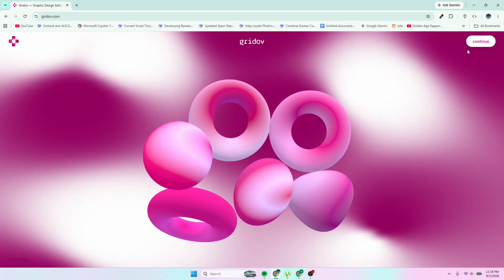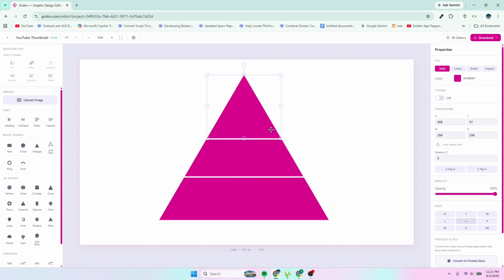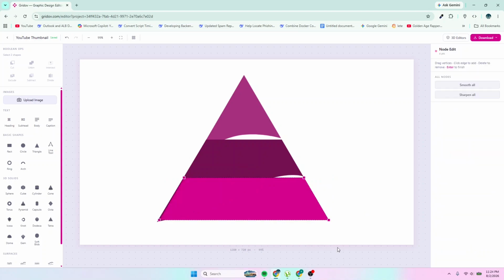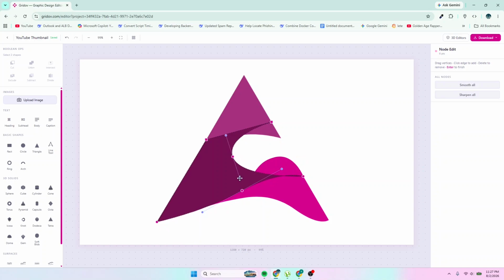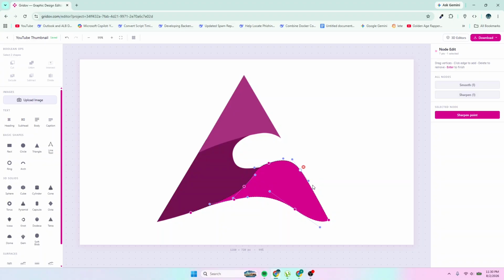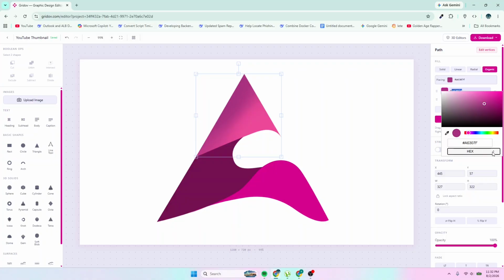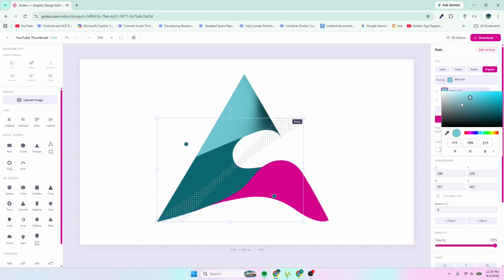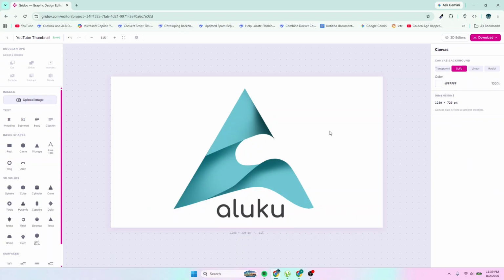This FREE Tool Makes Logo Design STUPID Easy logo part two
In this video, I show you how to create stunning, professional-looking logos completely free using Gridov.com.

🎨 What you'll see:

Generating smooth, eye-catching gradient backgrounds in seconds
Designing a clean, modern logo mark with a glowing gradient effect
Pairing it with simple, elegant typography for a polished final look
Exporting the design ready to use for your brand

No design experience needed — Gridov makes it easy for anyone to create beautiful, unique logos and gradients for free.